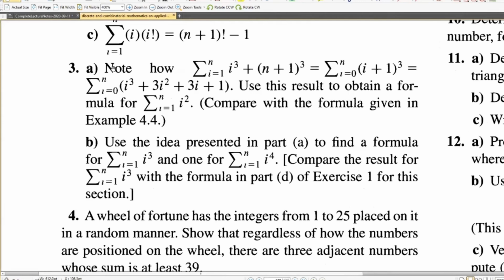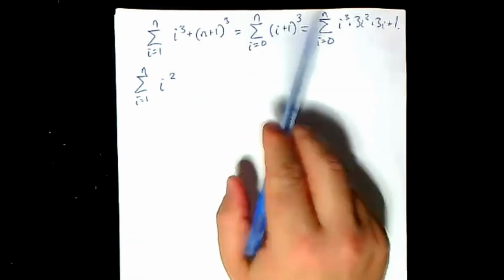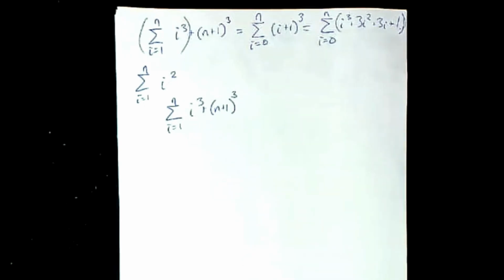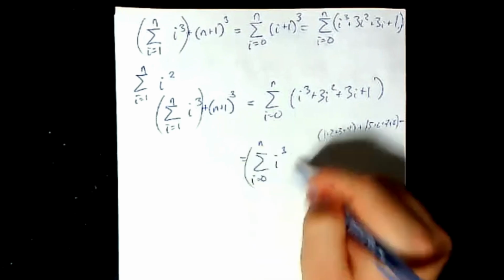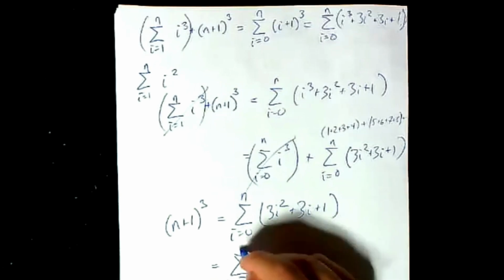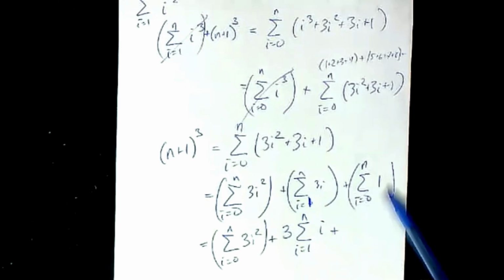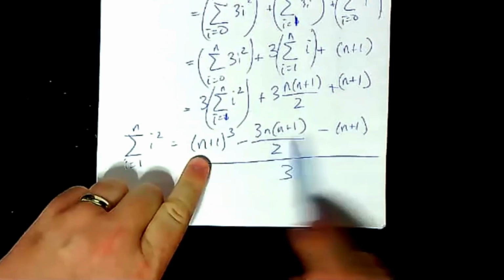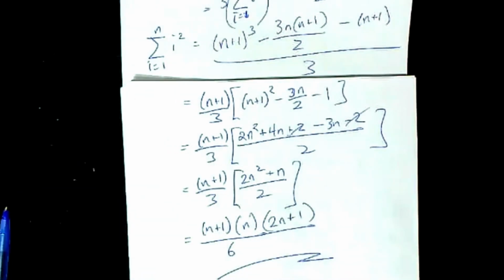Grimaldi 4.1 Q3 - Derive the Formula for Sum of i² | Discrete Math | Summation Sigma Notation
Are you confused about summation problems in discrete mathematics? In this tutorial, we explore how to derive the formula for the sum of i² as i goes from 1 to n. We'll walk through a detailed proof, separating terms, and using properties of summation to simplify complex expressions. Ideal for students tackling textbook exercises like the one from Grimaldi, Section 4.1, Question 3.